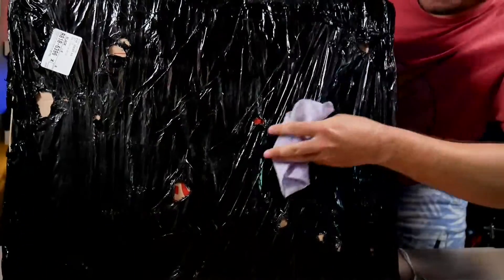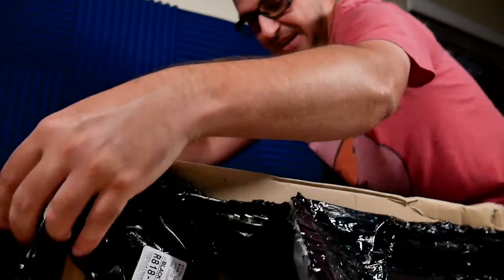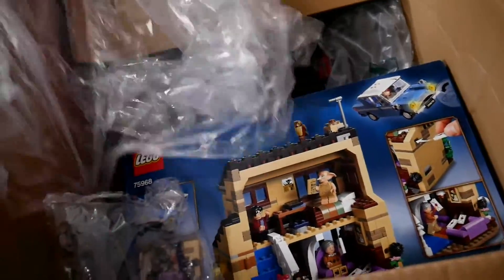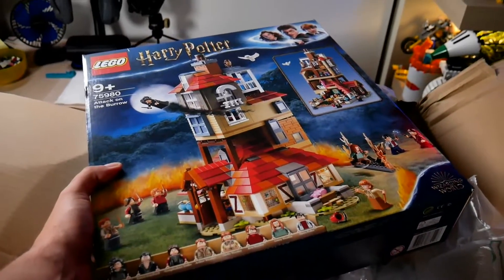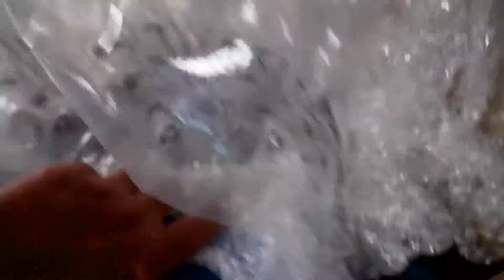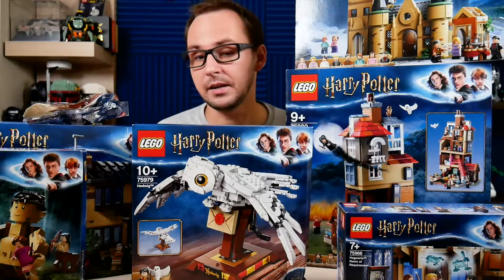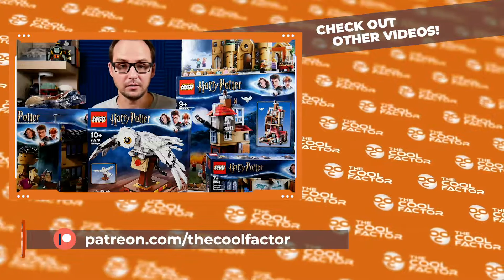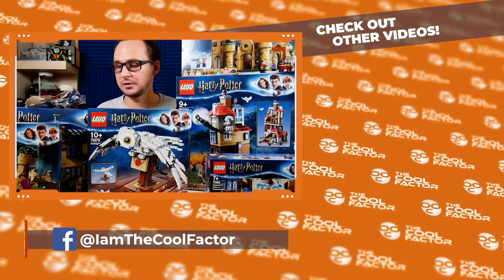LEGO HARRY POTTER Summer 2020 EPIC HAUL! Expecto Livestreamos!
LEGO Harry Potter Summer 2020 haul! All the sets from the wave are going to be built on live streams!